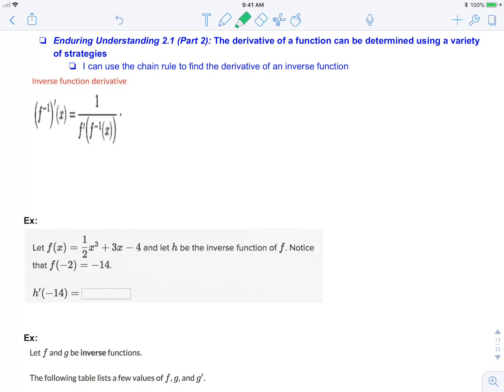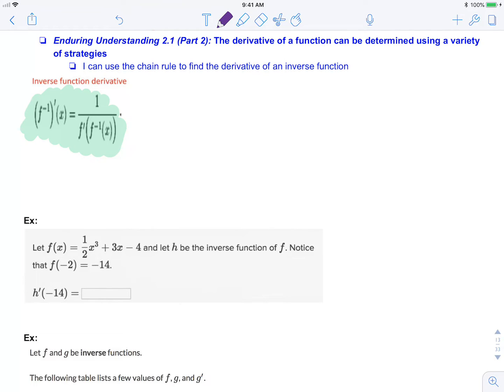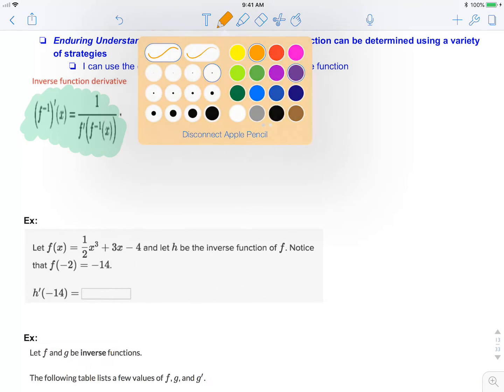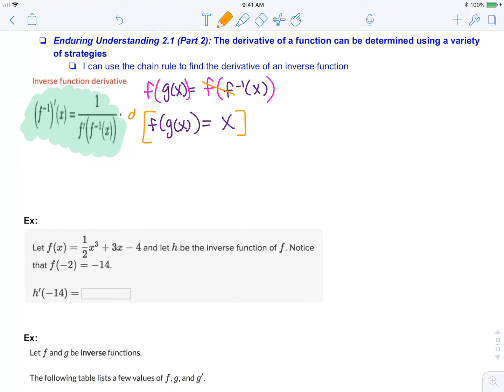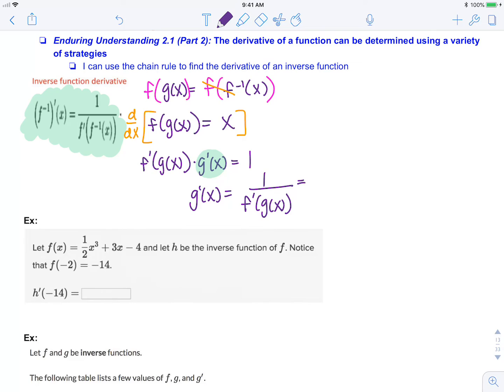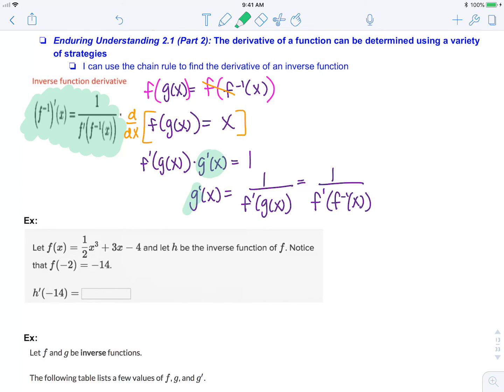calc 2 5 1